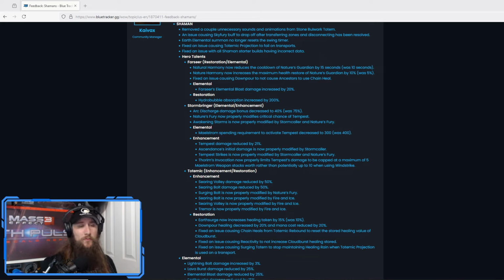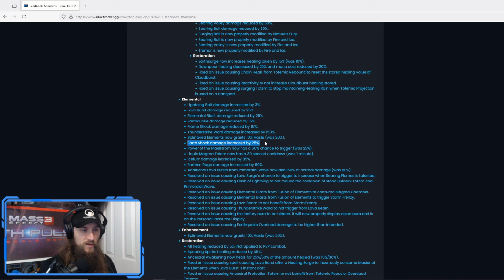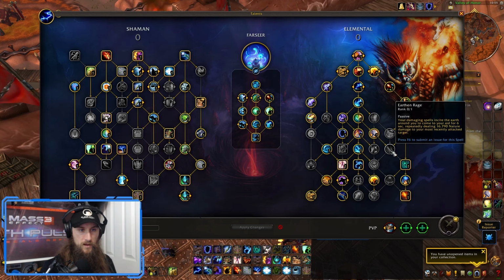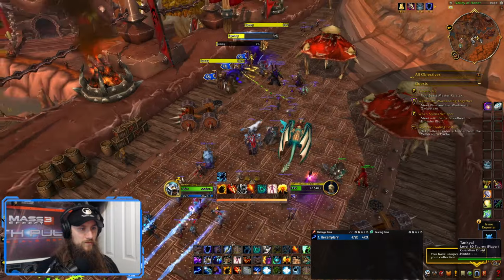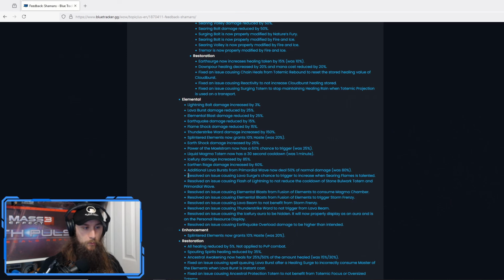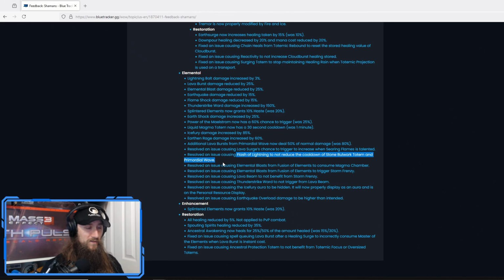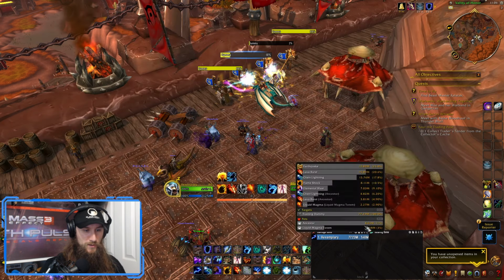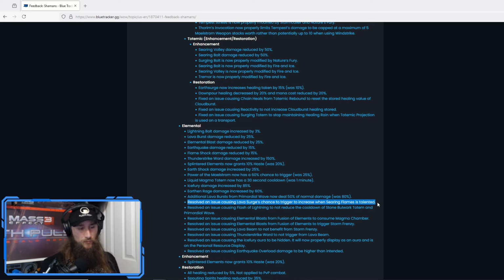Elemental Shaman Nerfed. What Can We Expect Going Forward? | TWW Beta 11.0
My thoughts on the recent nerfs to elemental shaman. Nerfs were definitely justified but where will this leave us for mythic plus? Are we happy about actually wanting to cast CL in aoe? What are your thoughts?

0:00 Intro
0:55 Elemental Shaman Changes
8:00 !Most Important Change! SF Fix
16:37 Hero Tree Changes
19:24 Summary and Final Thoughts